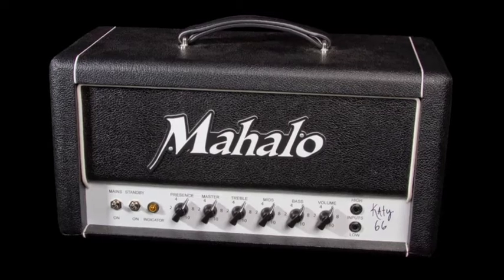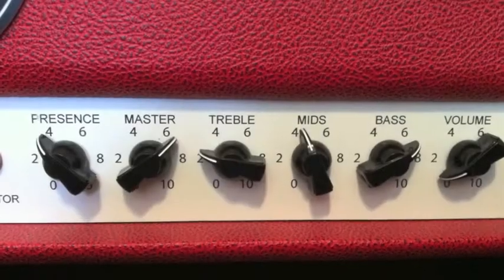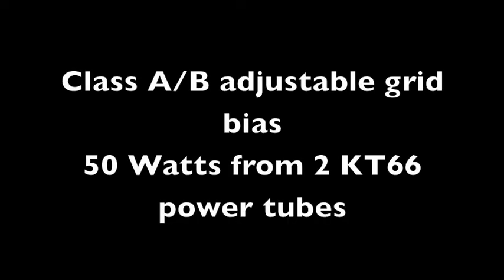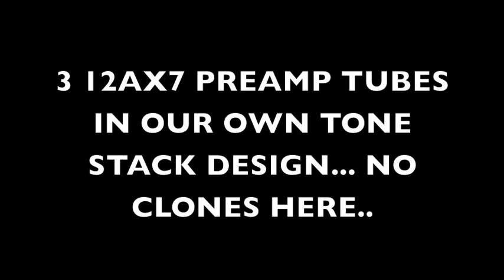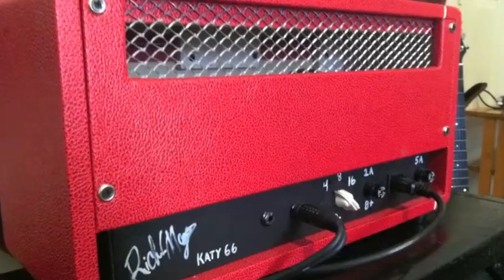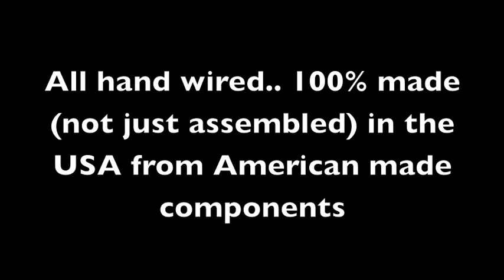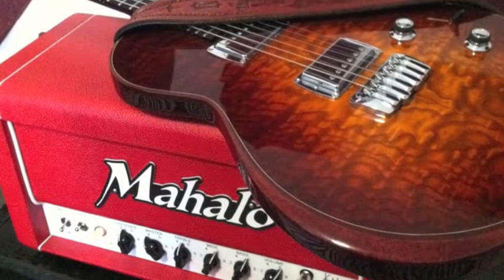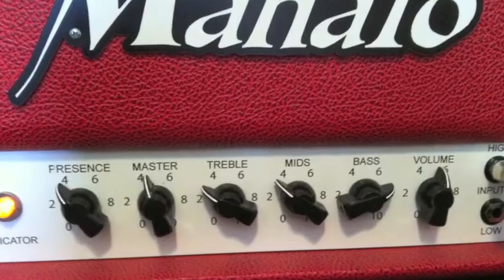Mahalo Katy66 Demo.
Sam Eakins rocks the Mahalo Katy66 in this video created by Sam and his son Tyler Eakins.